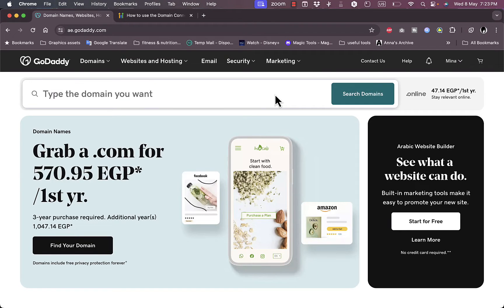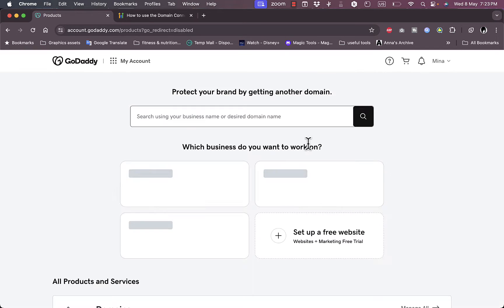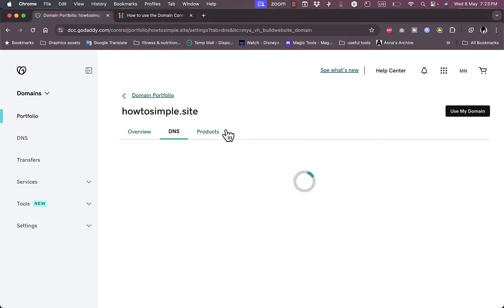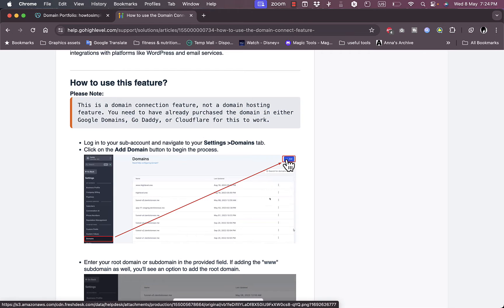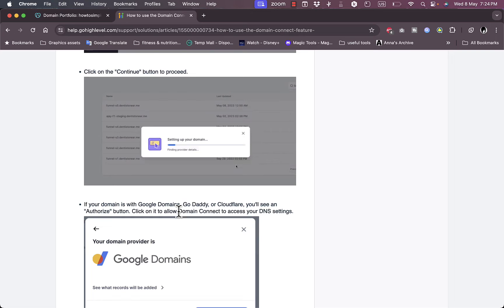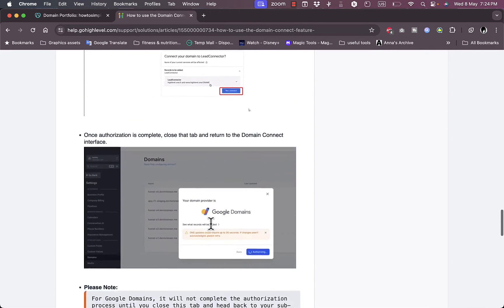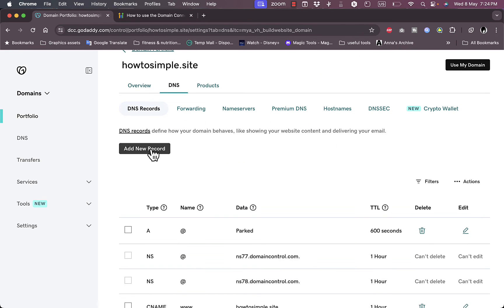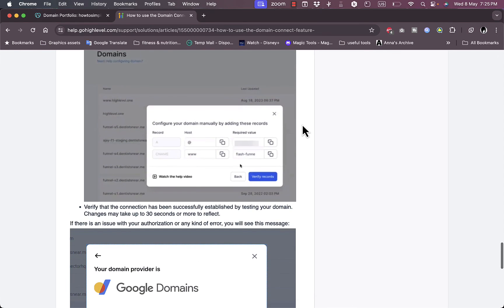How to Add Godaddy Domain to Gohighlevel